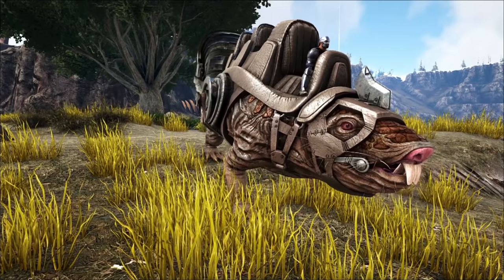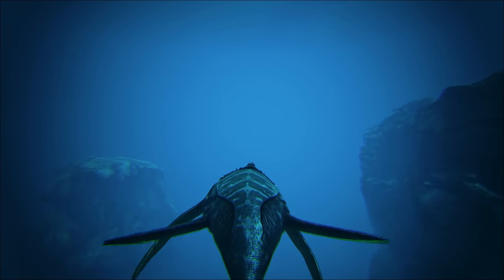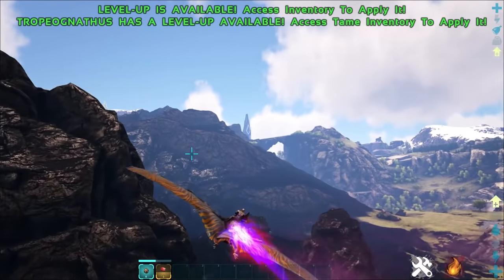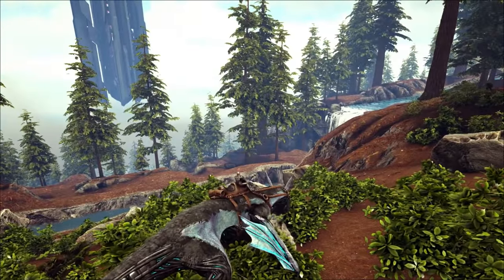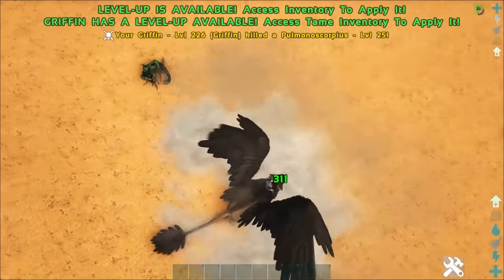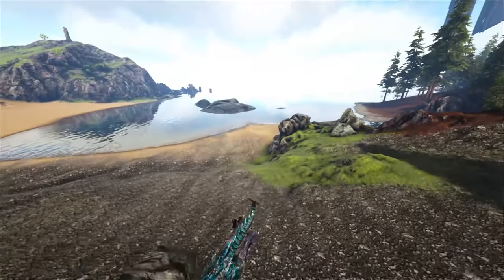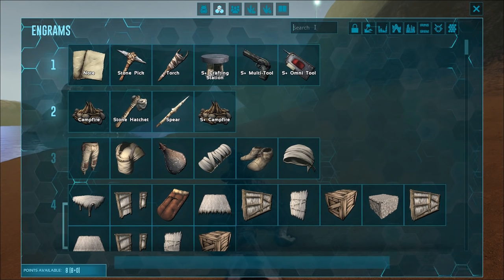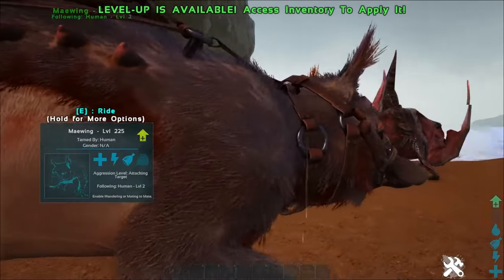TOP 10 TRAVELLING CREATURES YOU NEED TO TAME FOR ARK SURVIVAL EVOLVED 2021!!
Hi everyone today I discuss the top 10 best travelling creatures in ark survival evolved!

Social Media!